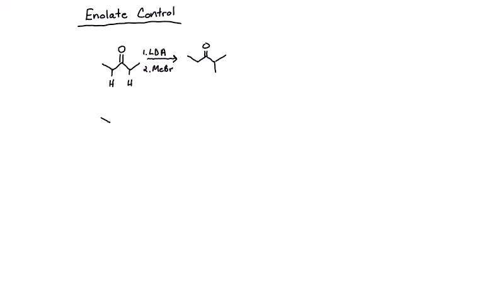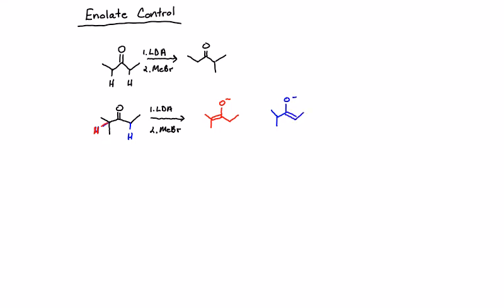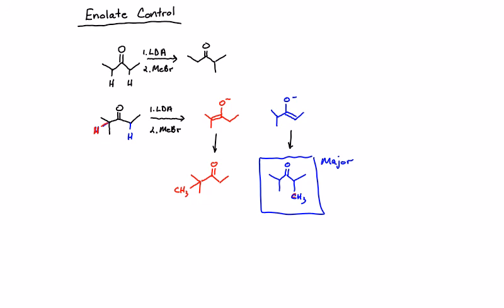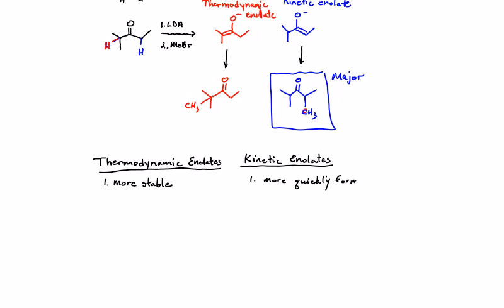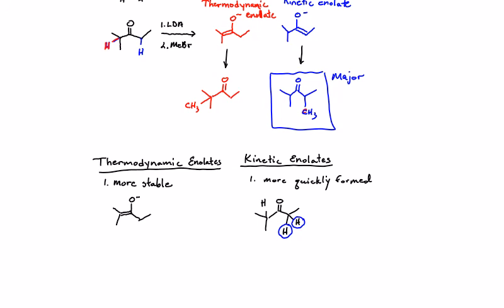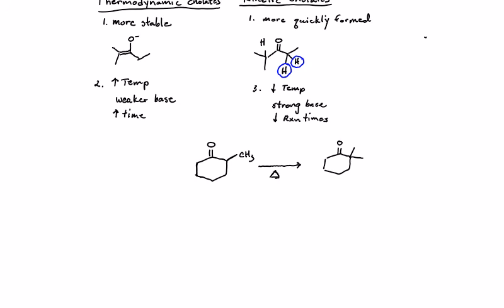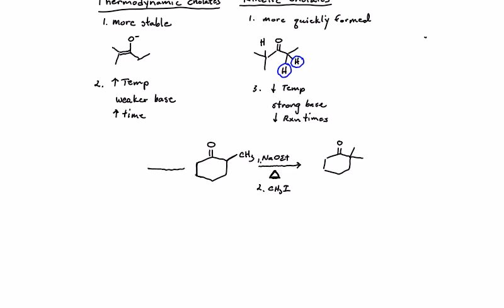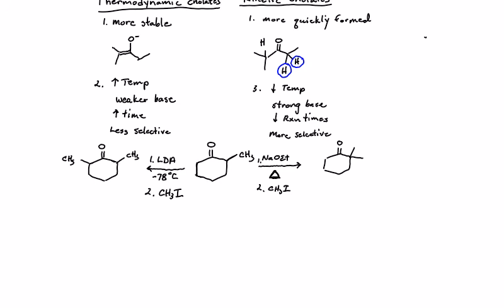CHEM 202 Ch 21 Pt 5